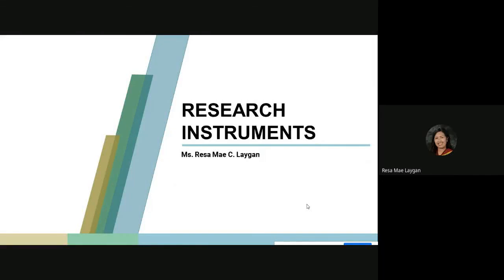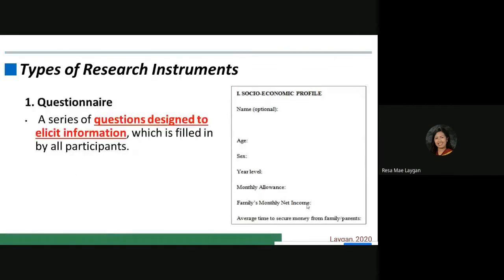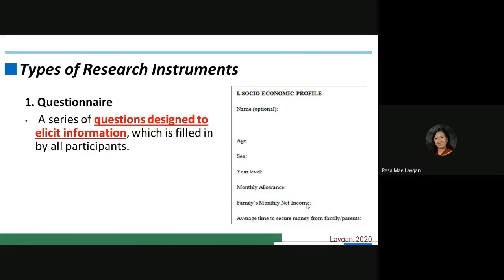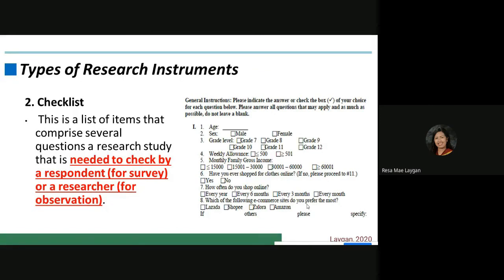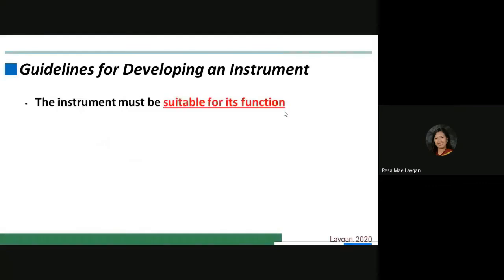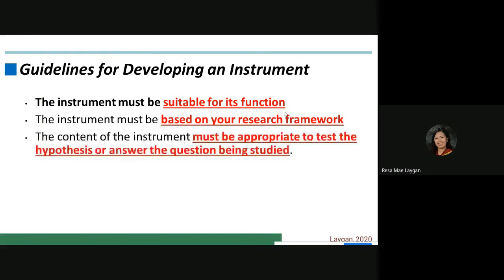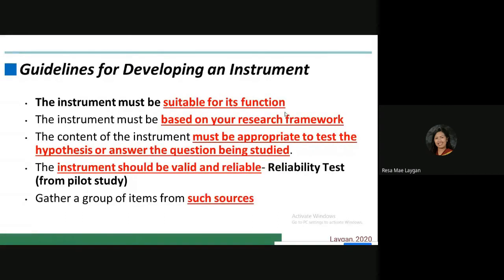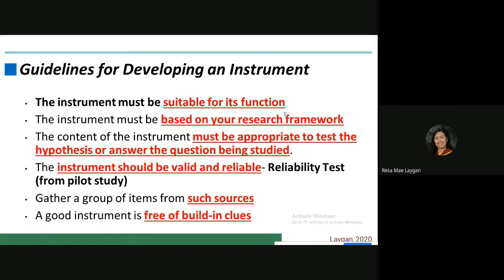RESEARCH INSTRUMENTS (Non-experimental) AND GUIDELINES